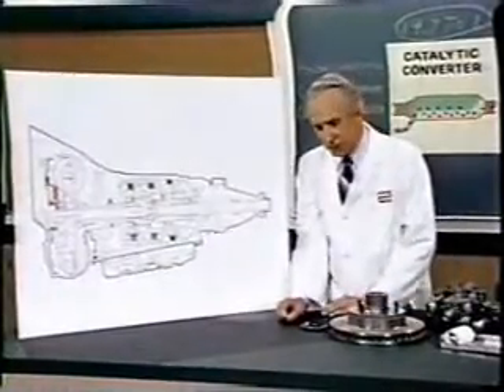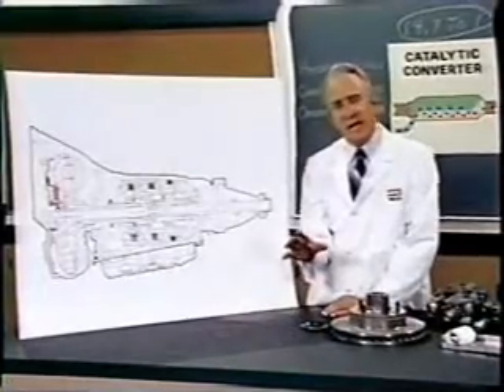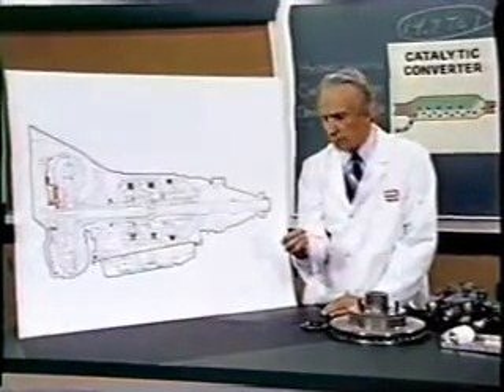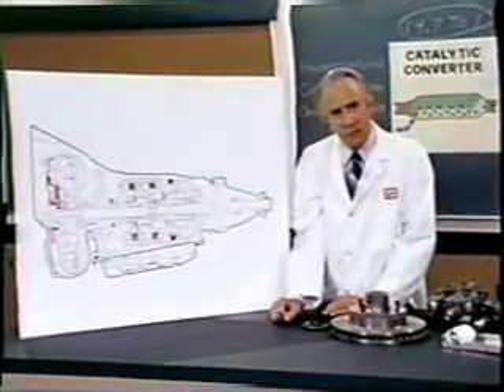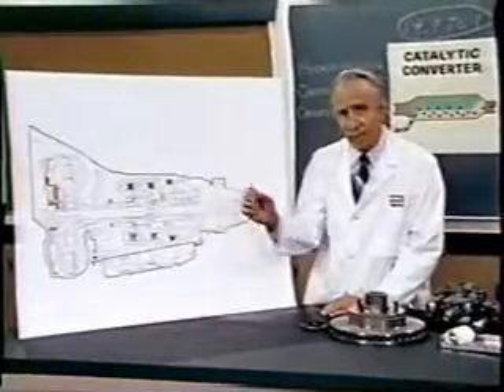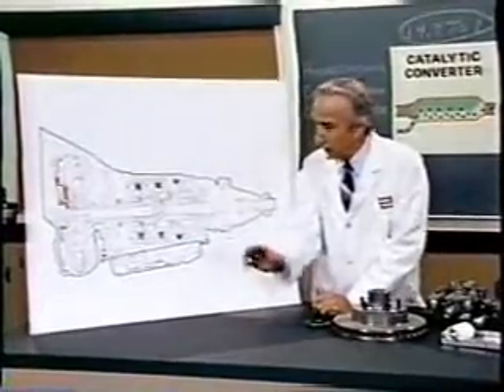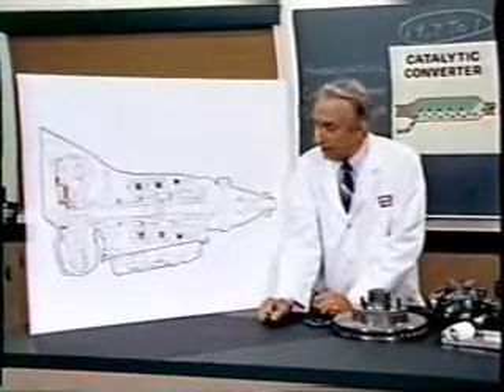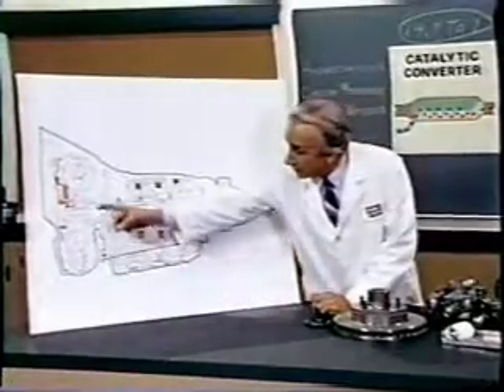newtransmission.wmv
A simplified explanation of current transmission technology.